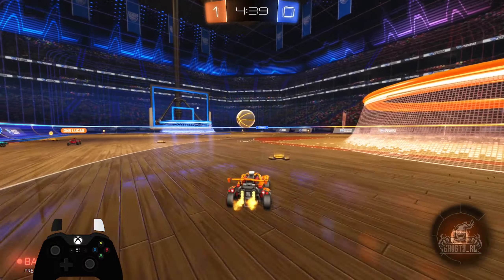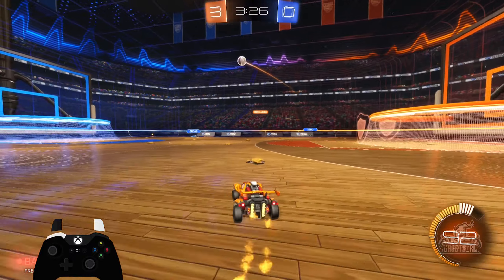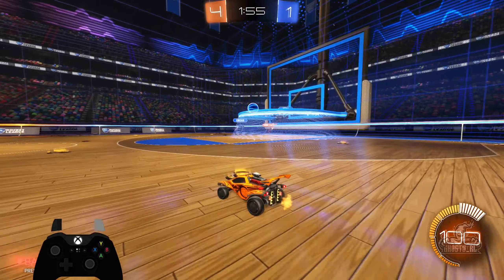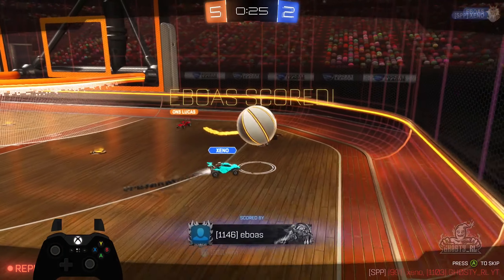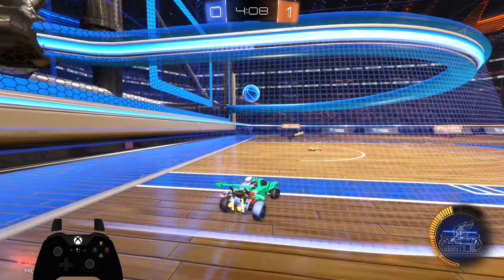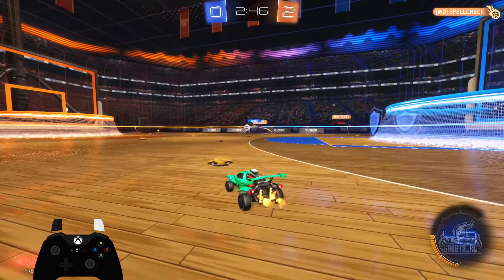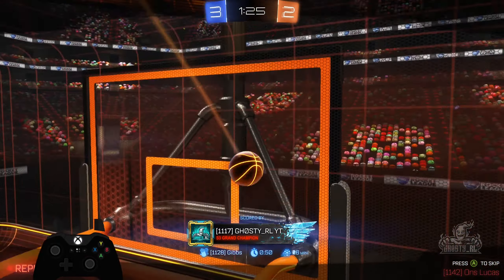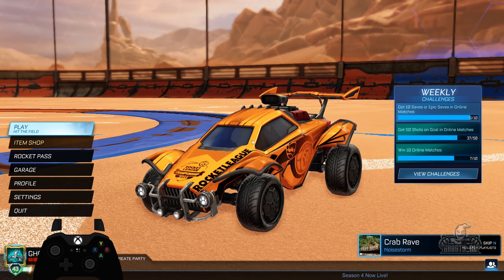PLAYING WITH RLCS ANALYST Gibbs | Easiest Way To Score In Hoops | Rocket League Grand Champion Hoops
Camera Settings:
Camera Shake: NO
Field Of View: 110
Distance: 280
Height: 90
Angle: -4
Stiffness: 0.45
Swivel Speed: 4.2
Controls:
Steering Sensitivity: 1.10
Ariel Sensitivity: 1.25
Controller Deadzone: 0.05
Dodge Deadzon: 0.55
Controller Vibration: Disabled
Daily Uploads @ 6:30 P.M. EST